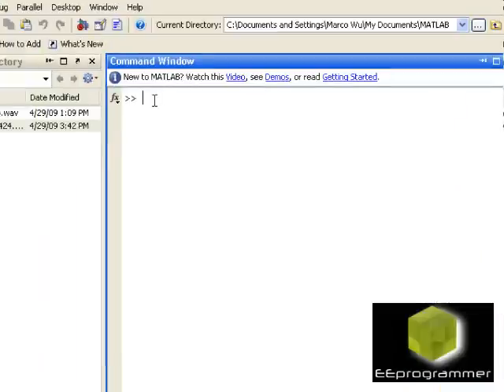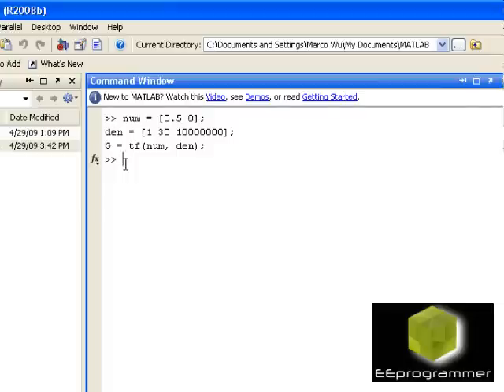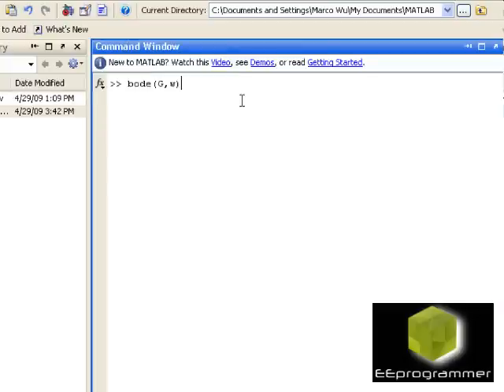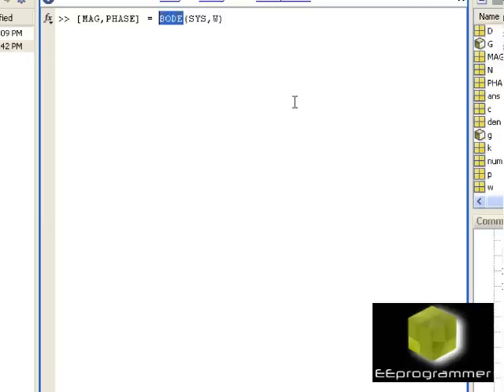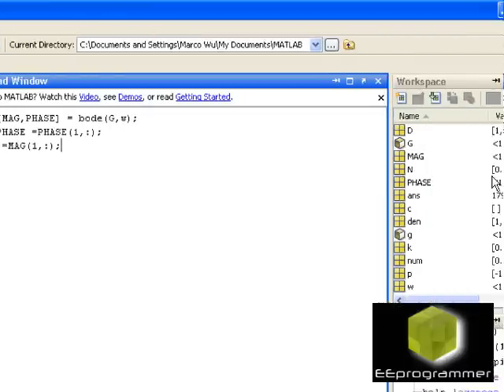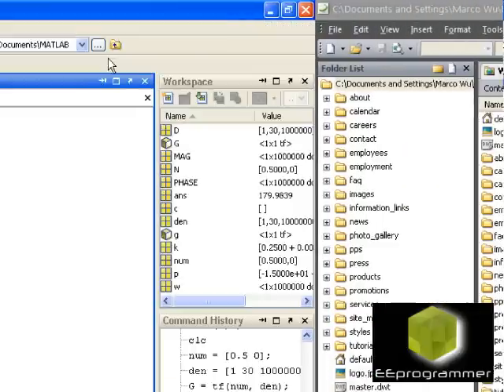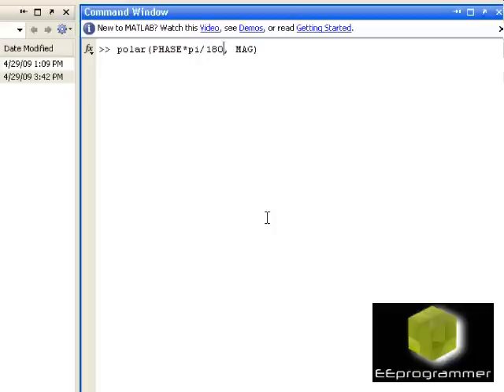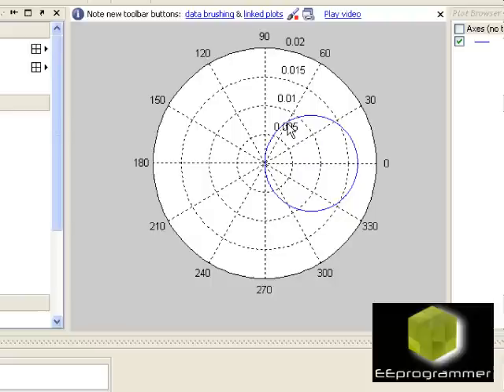MATLAB tutorial: polar plot, transfer function and signal processing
This is Matlab tutorial: Digital signal processing (DSP) system and Polar plot. The main function in this tutorial is polar, tf, bode, logspace. The code can be find in the tutorial section in More engineering tutorial videos are available in eeprogrammer.com